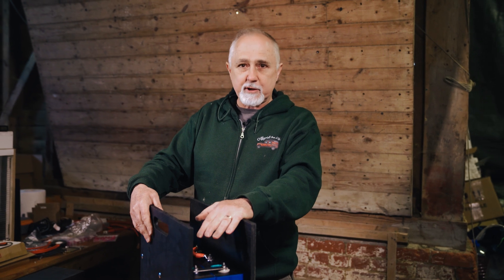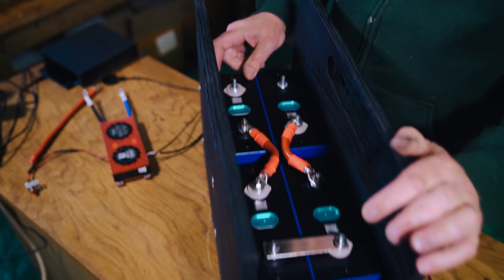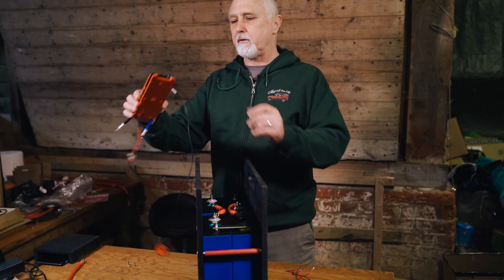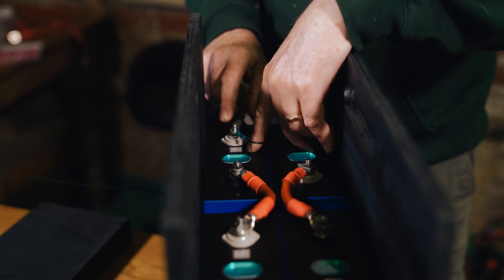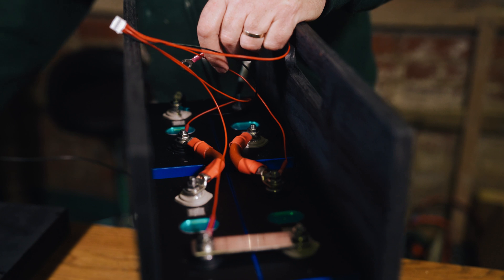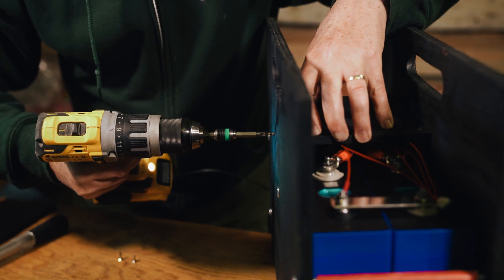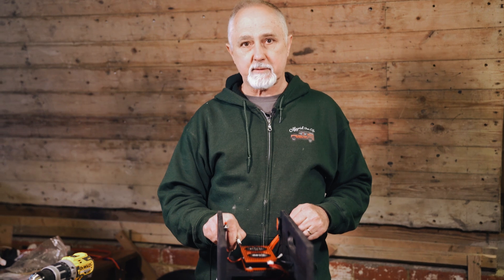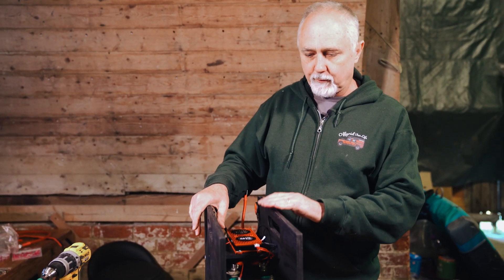Building a custom LiFePO4 battery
Welcome to our new channel! We’re excited to get into this with you guys, share some of our journey and knowledge of custom van conversions & Offgrid Power.

In this video, we're going to take your through the build of a custom LiFePO4 battery that we've built recently for a client. We installed a Daly 100A BMS with bluetooth onto EVE 280AH LiFePO4 cells for an awesome battery!